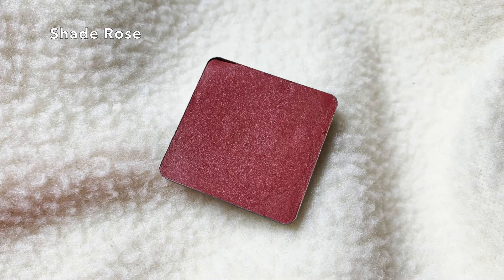A No Makeup- Makeup Look inspired by Rosalia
Hellooo 🖤
So, sometimes, I feel like making videos that perhaps only I will enjoy 😂 this is one of those instances. I've been obsessively listening to Rosalia's version of Delirio de Grandeza and absolutely loved the video. It's so stunning. I tried creating a look to mimic her "no makeup makeup" look and this is how it turned out.

Loveyou,
M